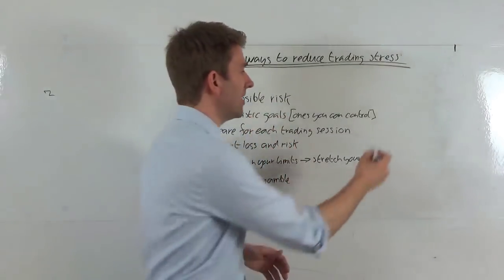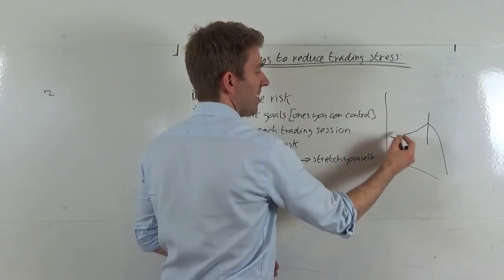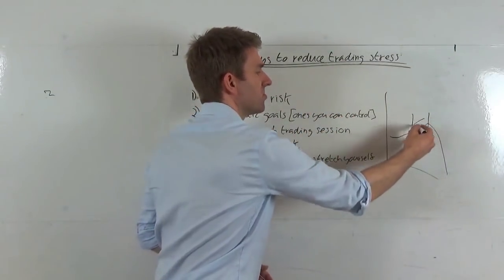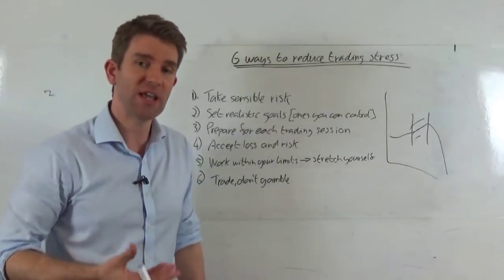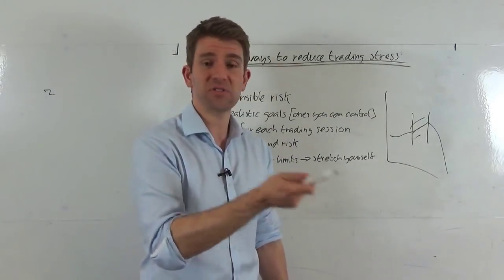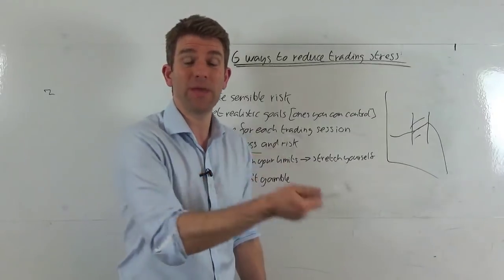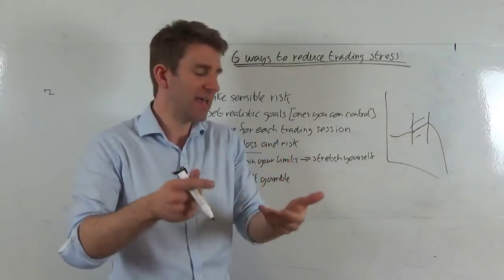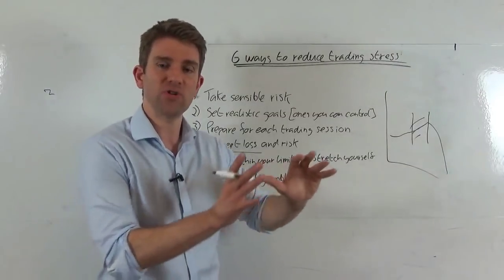Trading Stress: Ways to Manage and Reduce It 😨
Trading can be stressful if you don't manage the stress efficiently irrespective if you're day trading or swing trading.  Here are some ways to manage anxiety and fear and reduce the stress in the process.

6 Ways to Fight Stress from the Stock Market:
1) Take sensible risk.  We want to make as much money as possible so we tend to increase the position size.  This is the wrong thing to do.
2) Set realistic goals [ones you can control].  I'm a bit cautious with this; stick to stuff you can realistically do.
3) Prepare for each trading session.  Daily preparation will relieve a lot of stress.
4) Accept loss and accept risk.  Losses are going to happen; the only thing you can do is to be comfortable with risk and learn to accept losses.
5) Work within your limits - stretch yourself.
6) Trade, don't gamble.